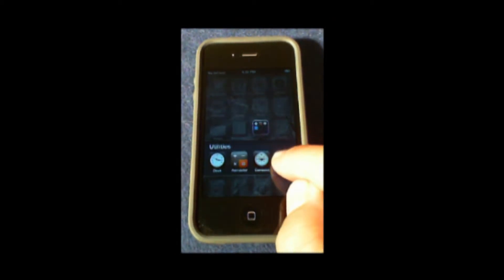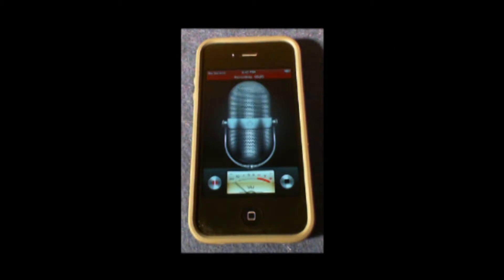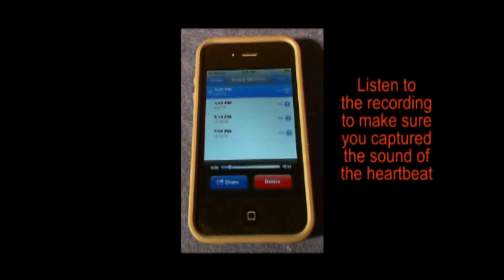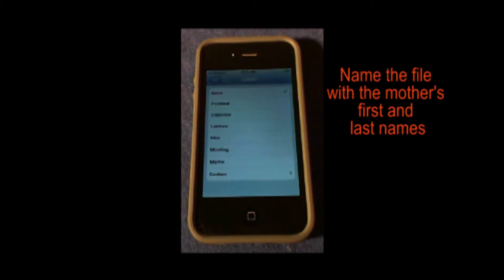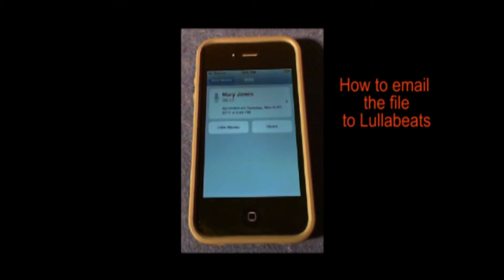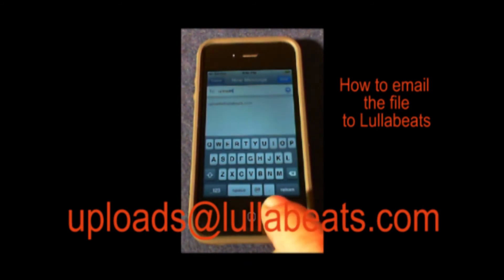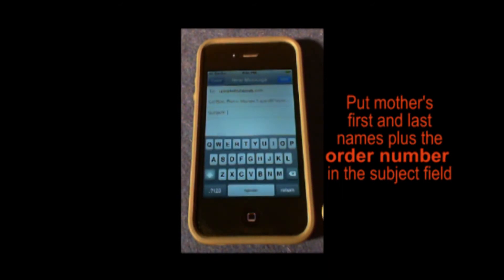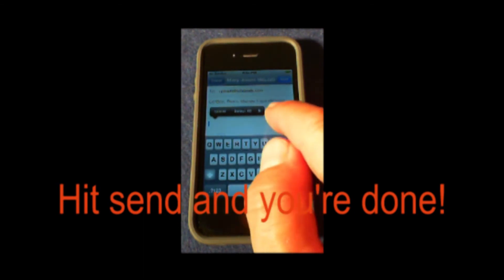Lullabeats iPhone Tutorial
This video describe how to record your baby's prenatal heartbeat with an iPhone so Lullabeats can set it to music. At Lullabeats we make "Baby's First Soundtrack".